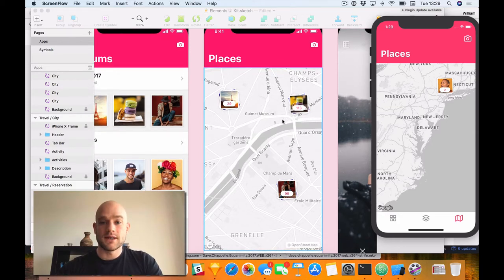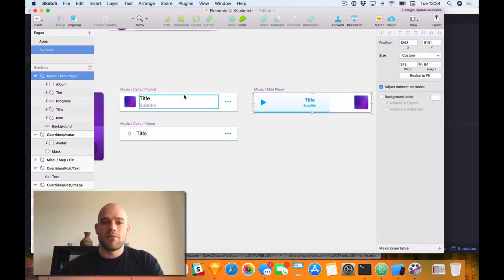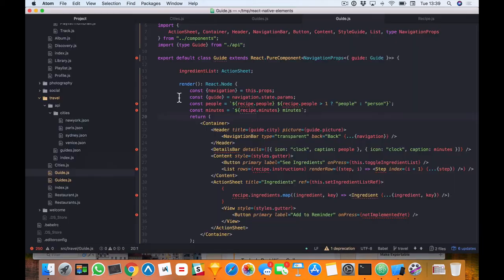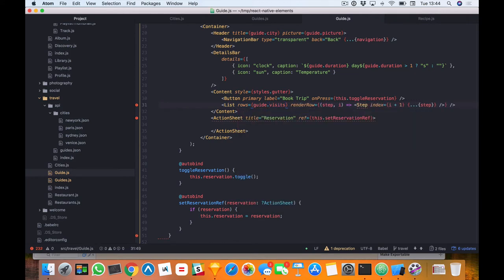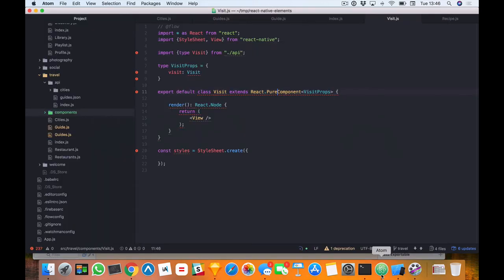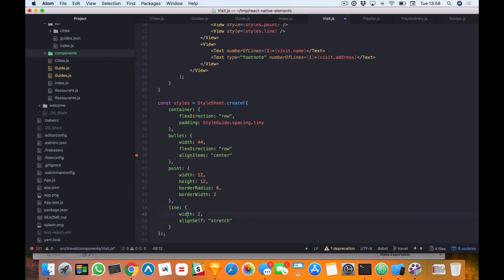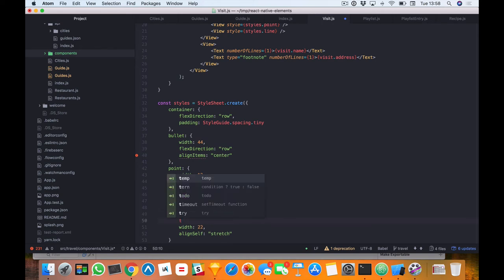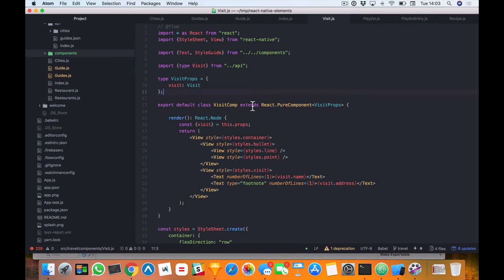Travel Guide - React Native Sketch Elements